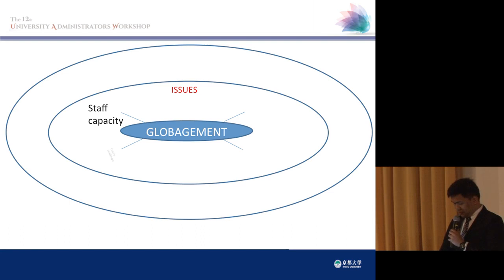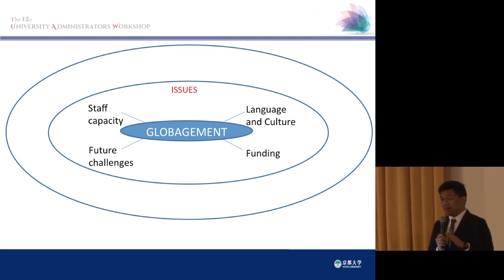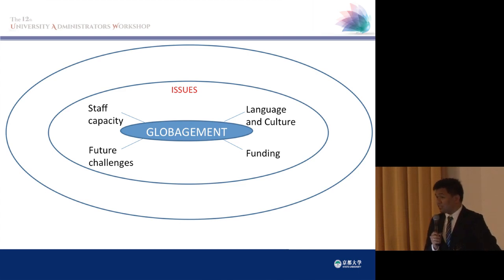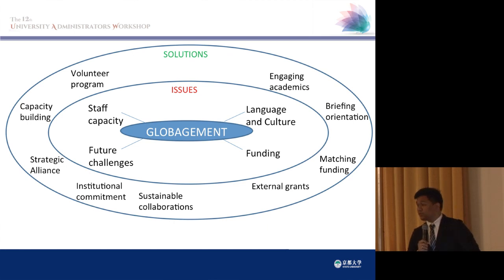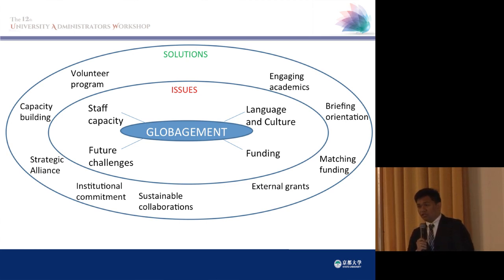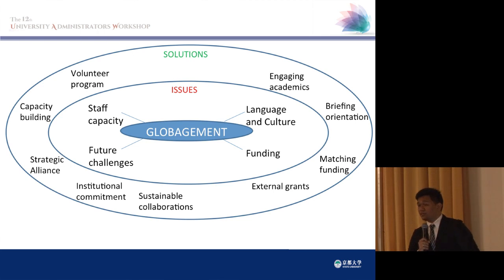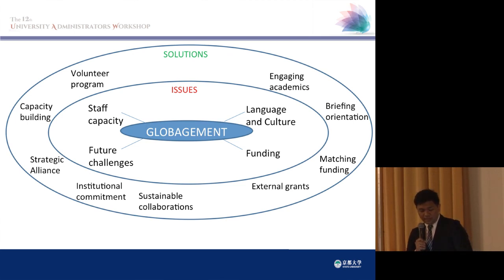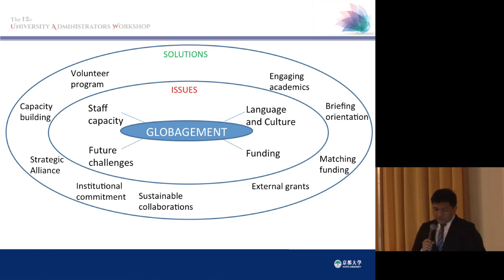Kyoto University, 12th University Administrators Workshop, Group Presentation: Group 1, 9 Feb 2017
12th University Administrators Workshop
"Building Sustainable Relationships: Developing and Maintaining Effective Internal and External Communication"
Group Presentation: Group 1